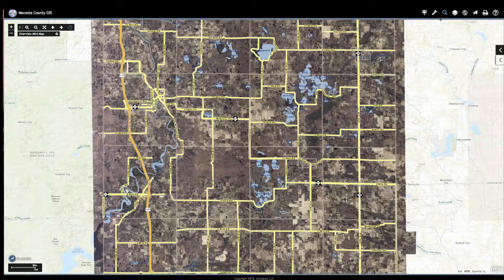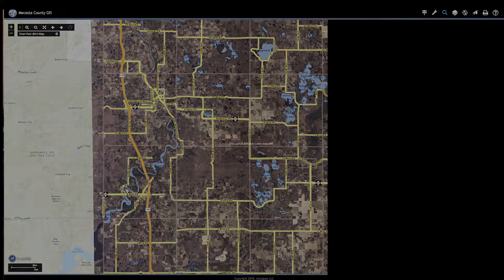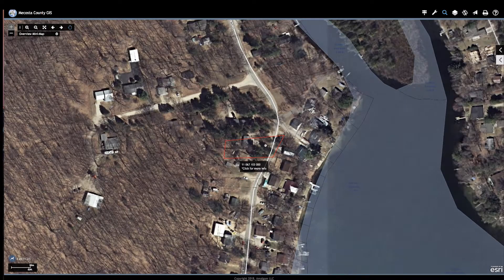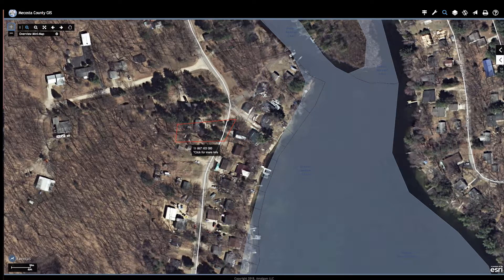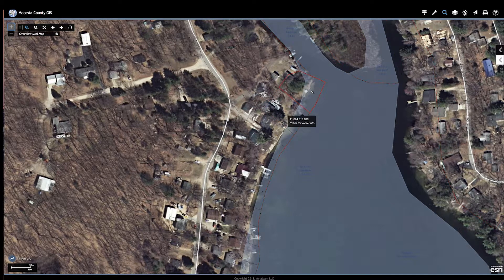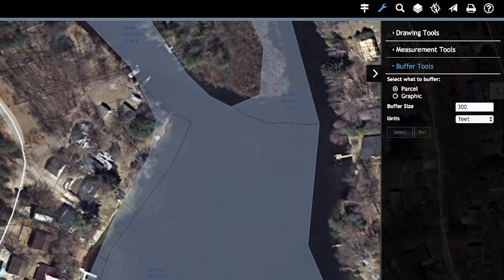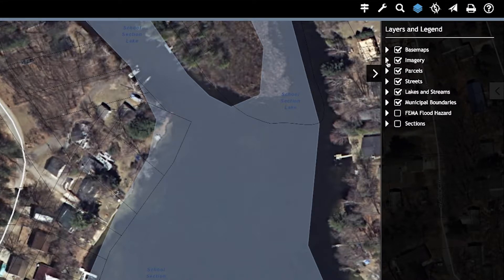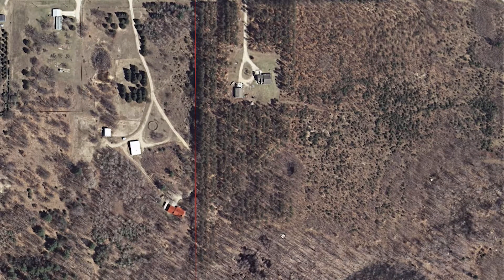Why Not Use County GIS for mapping land and property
A question was raised as to why not use the County GIS mapping system instead of Google Earth. There are several reasons.

1) It's the county and they're SLOW to update records.
2) Their systems are not very accurate.
3) Their systems are limited in tools.
4) Their disclaimers will tell you they are not to be used for survey purposes.

or specifically this link for details on this topic! This is the best place to discuss this issue or video!